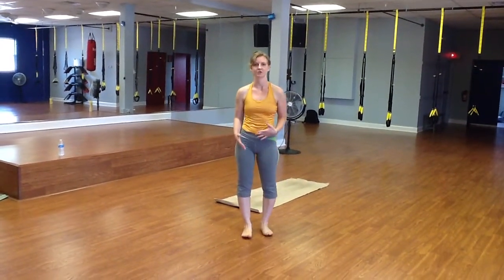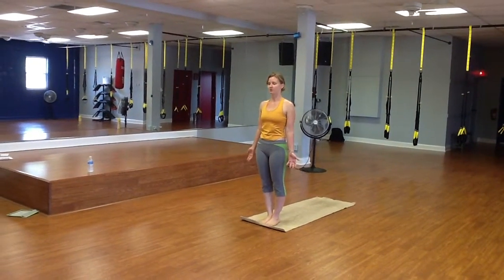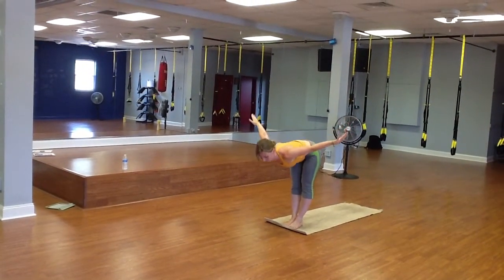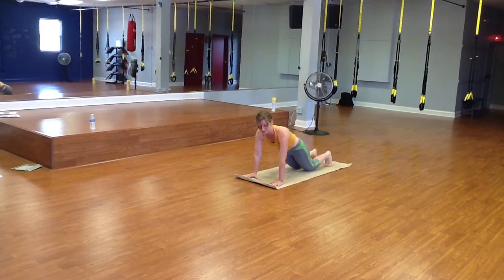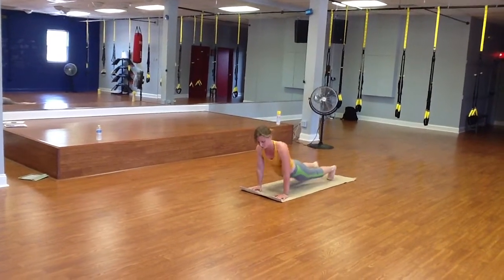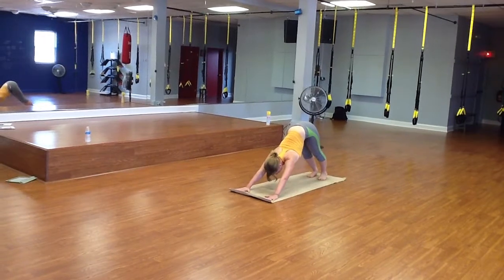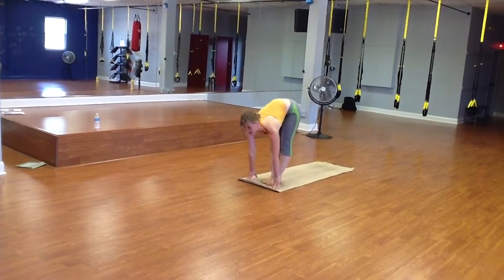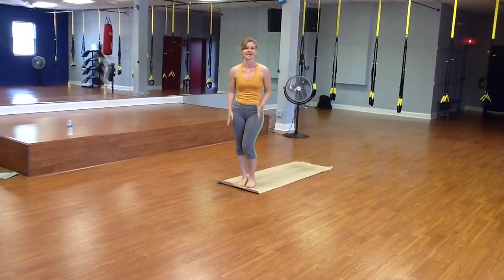Yoga Sun Salutation, Suryanamaskar A with modification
Fitnaholics Unanimous yoga instructor, Ariel Flood, with a quick morning stretch and warm up. Great for beginners or those interested in trying something new. Modifications included.